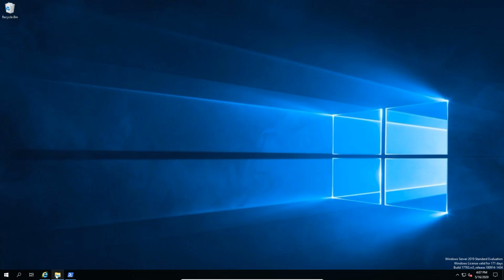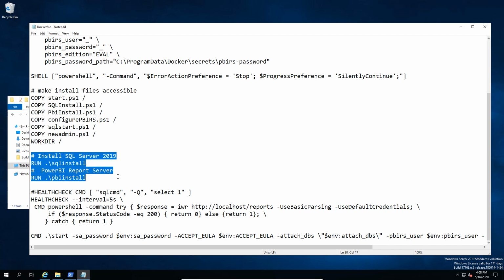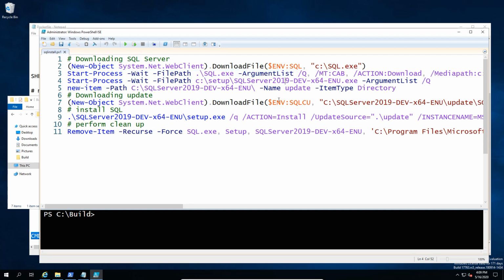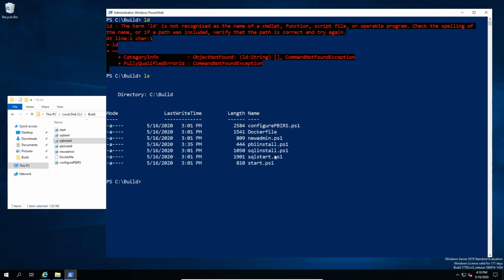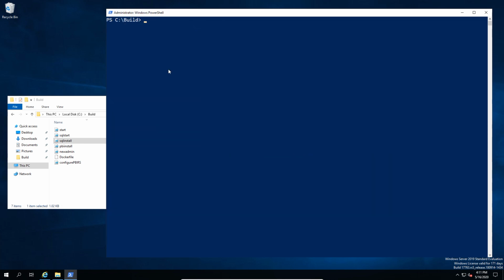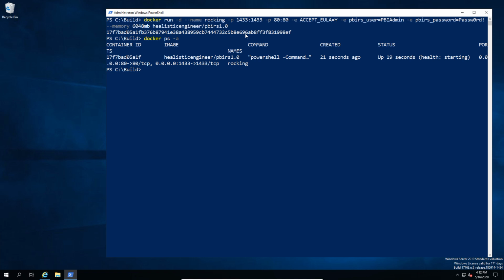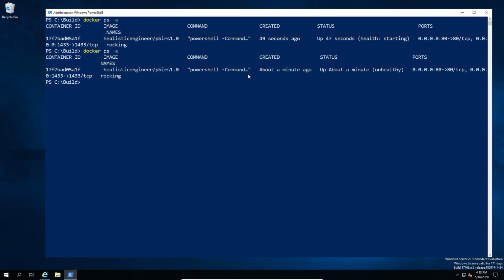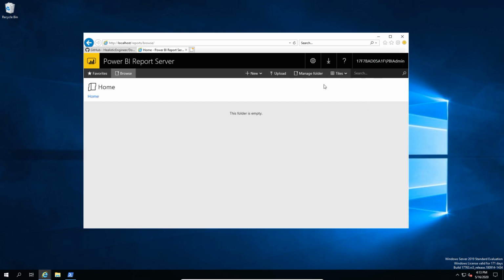PowerBi Report Server on Docker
This is not a step by step video as I've done more with docker before and here just wanted to focus on docker and how it can be done.

SQL Server 2019 plus CU4 and PowerBI Report Server January 2020 release on a Windows Core container.